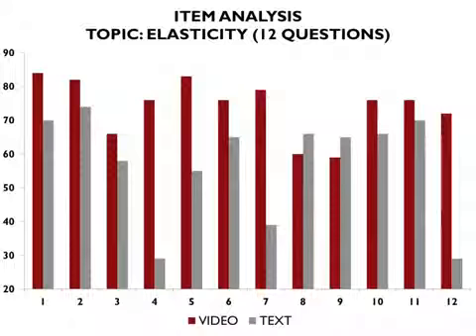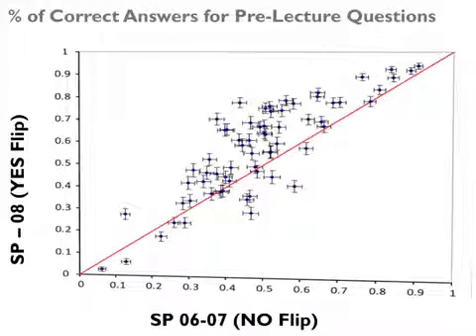Jose Vazquez The Flipped Classroom